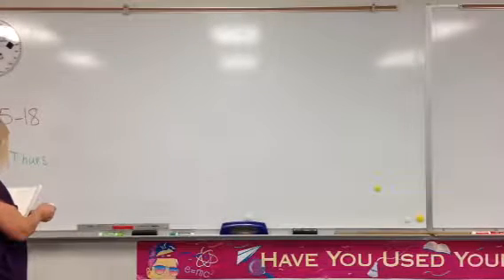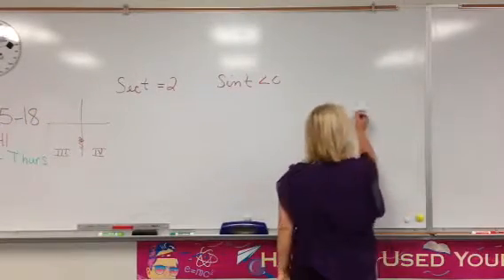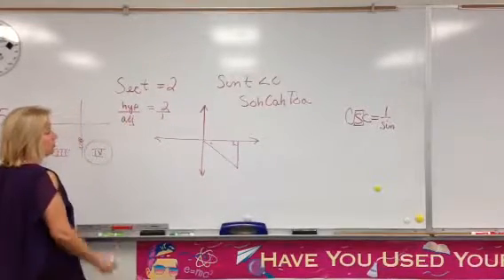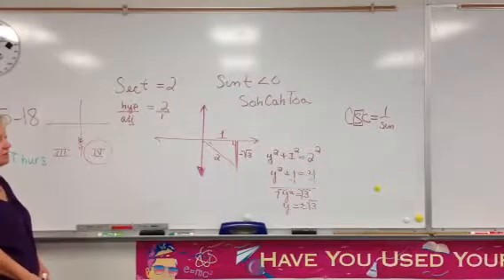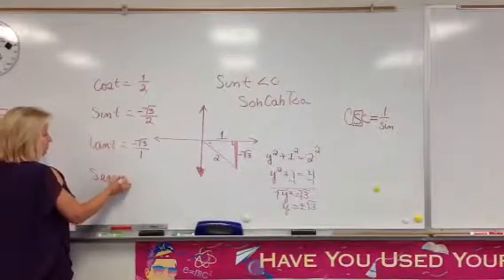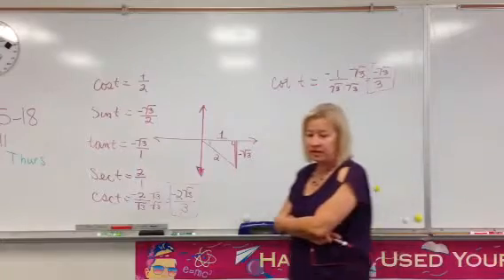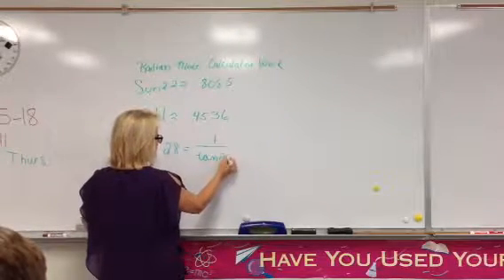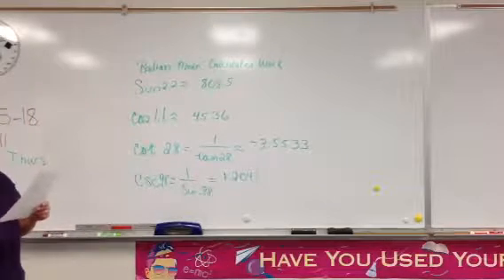10/15/18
Part 2